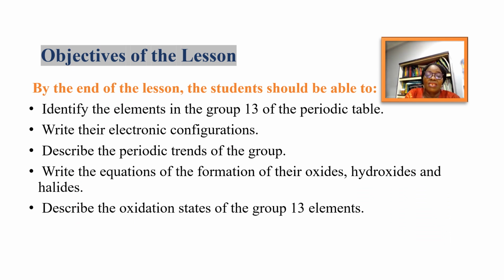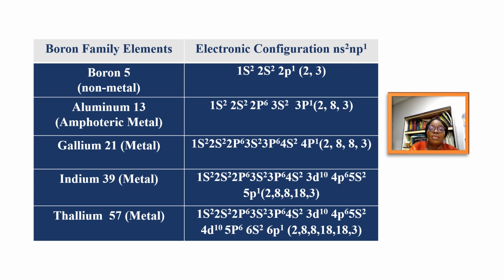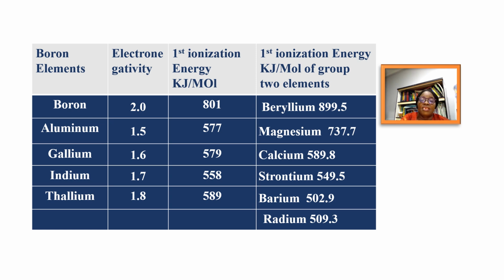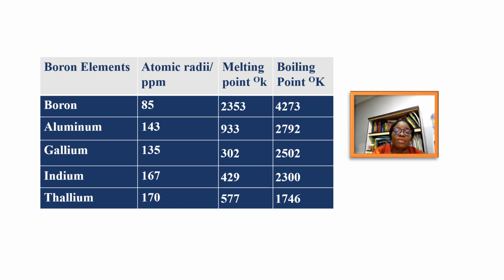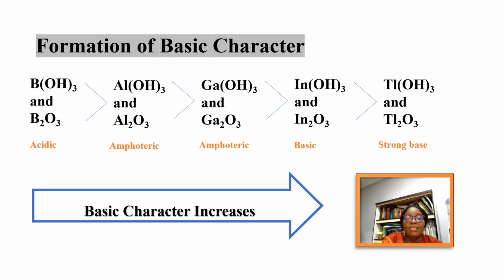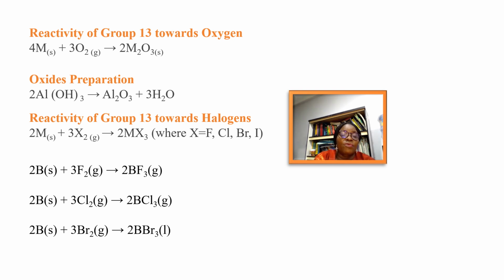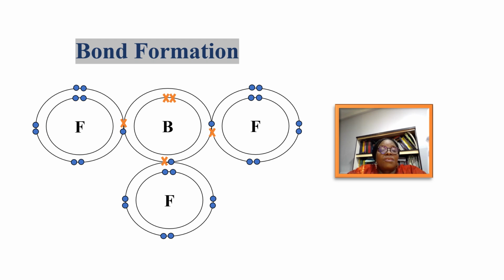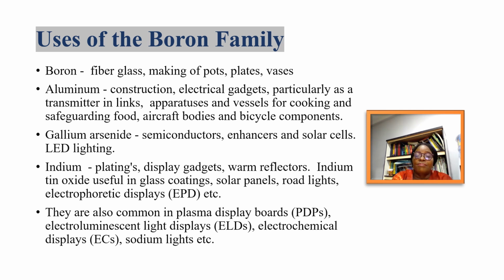GROUP 13 METALS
Identify the elements in the group 13 of the periodic table.
Write their electronic configurations.
Describe the periodic trends of the group.
Write the equations of the formation of their oxides, hydroxides and halides.
Describe the oxidation states of the group 13 elements.